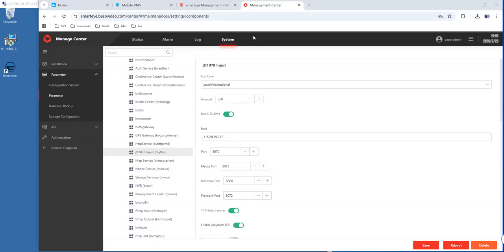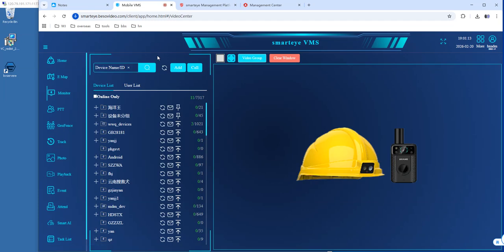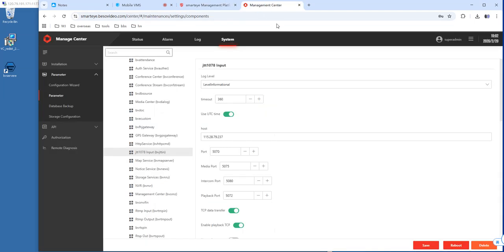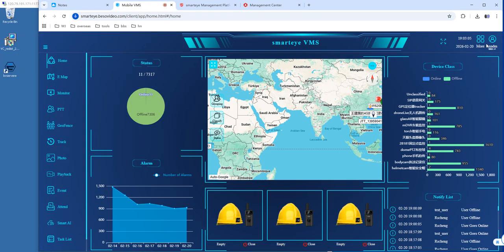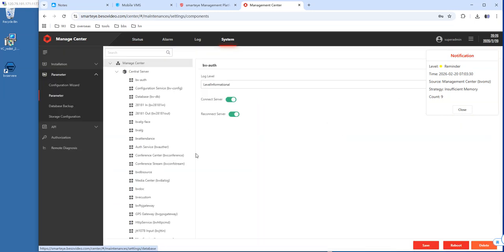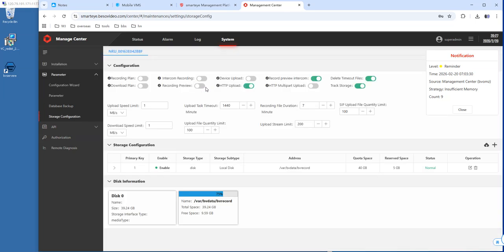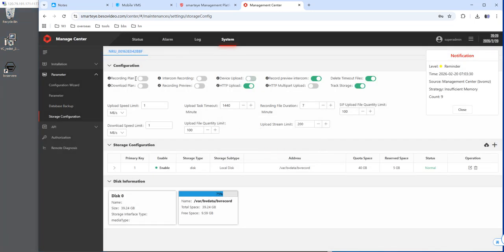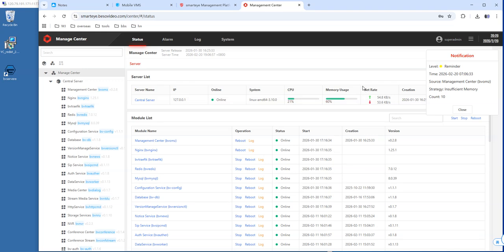smarteye WEB software system management center